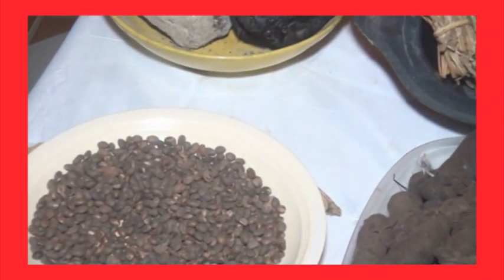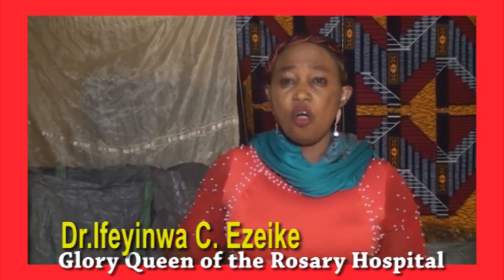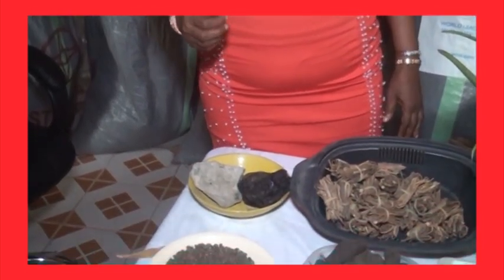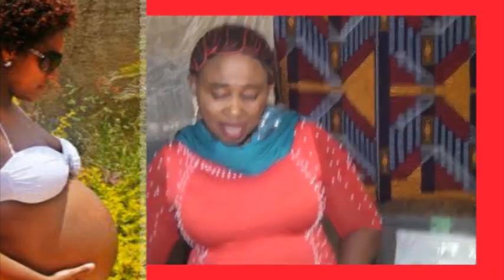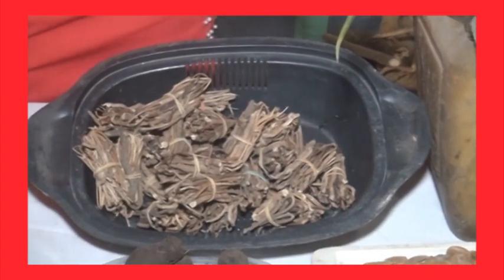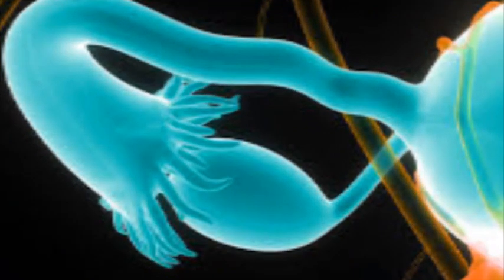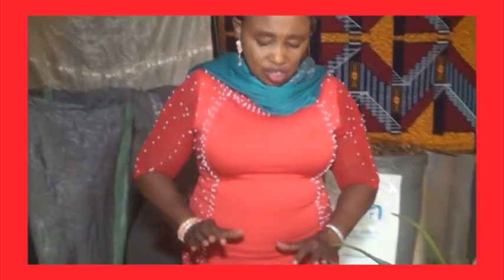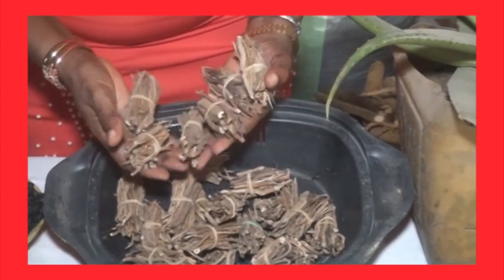How to unblock fallopian tubes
Blocked fallopian tubes account for about 40% of female infertility cases. Let’s learn how to unblock fallopian tubes naturally with herbs..Fallopian tubes are found in the female reproductive system. They are two narrow tubes that connect the ovaries to the uterus. The function of fallopian tubes is to transport the egg from the ovary to the uterus. Conception also takes place in the fallopian tubes. Sperm and egg meet in the fallopian tube for fertilization. If an egg is fertilized by sperm, it moves through the tube into the uterus for implantation…However, if a fallopian tube is blocked, the sperm has no way of reaching the egg, which is one of the causes of fertility